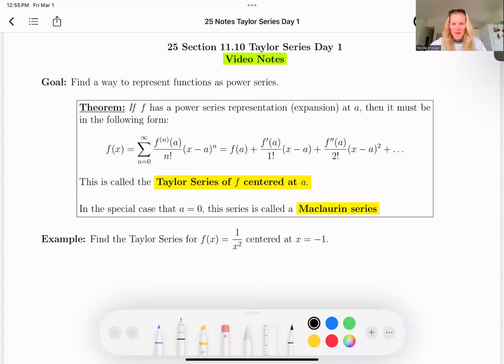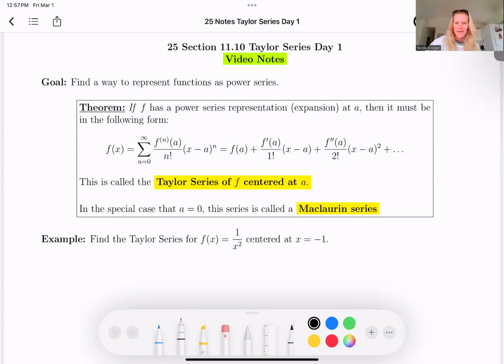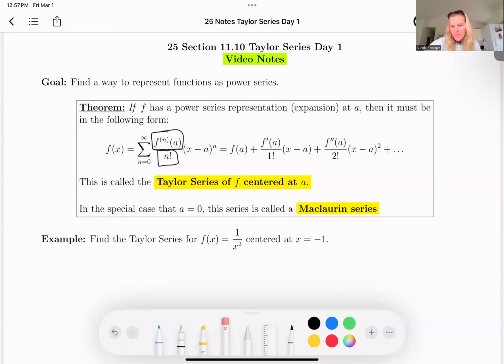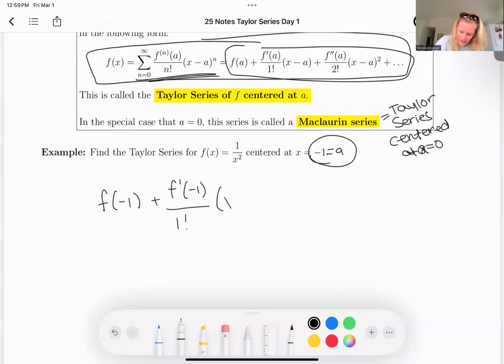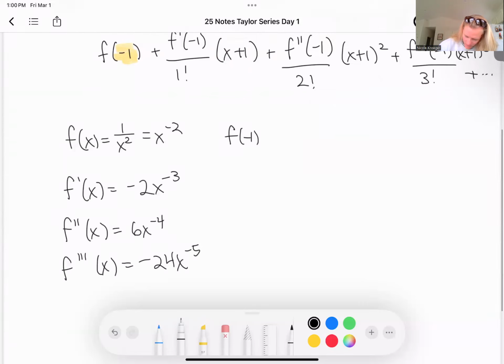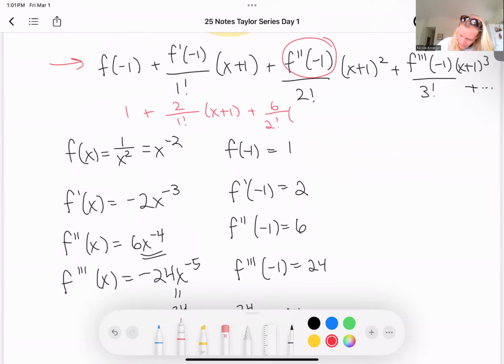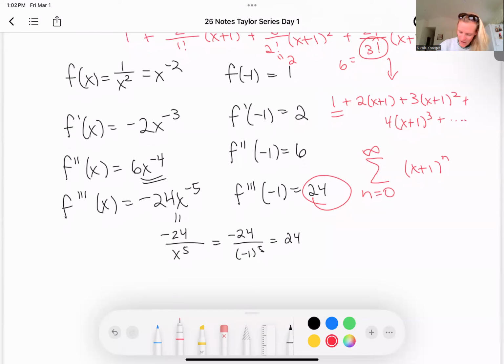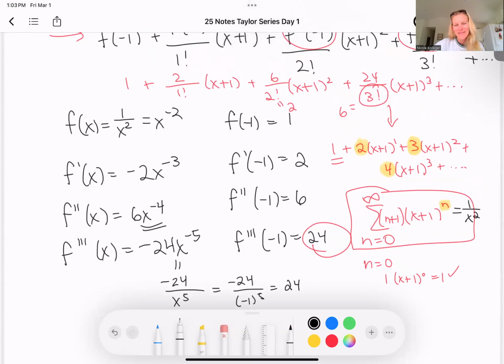24 Taylor Series Day 1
We learn what Taylor Series are and then write the Taylor series for f(x)=1/x^2 centered at a=-1.